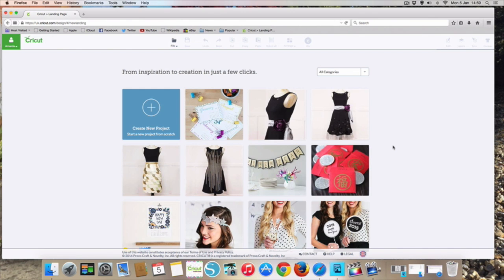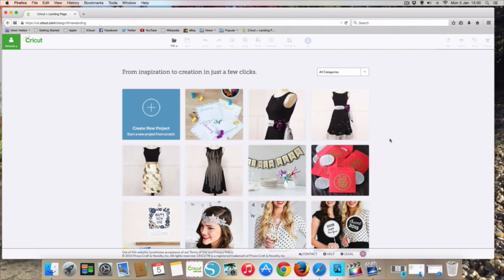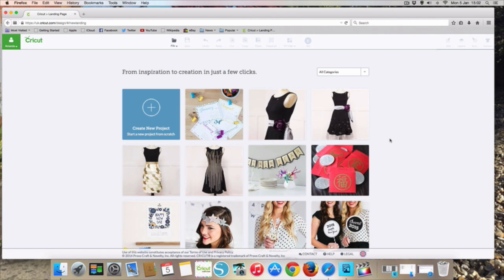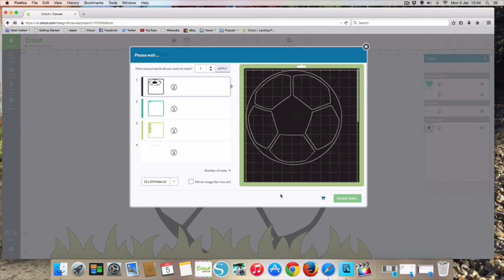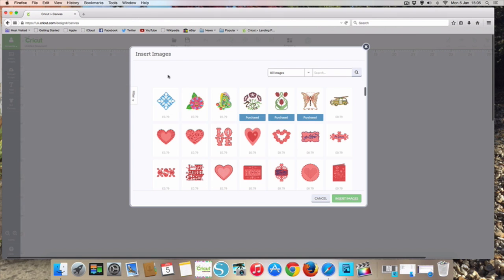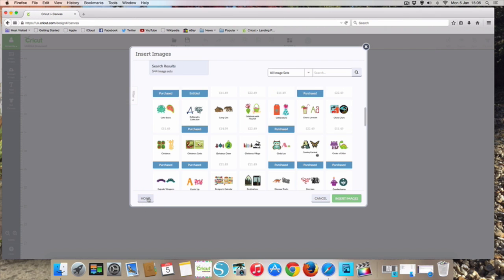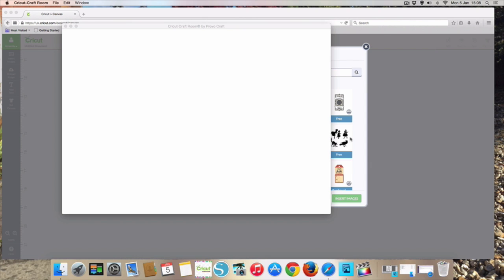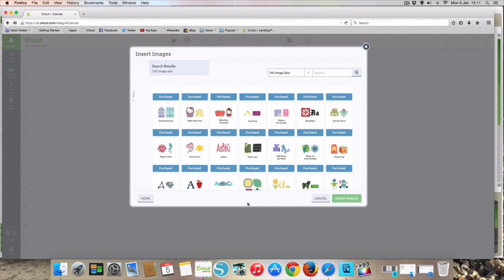Cricut Explore - Purchasing Cuts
For more info on this Cricut Design Space Purchasing Cuts then please click the